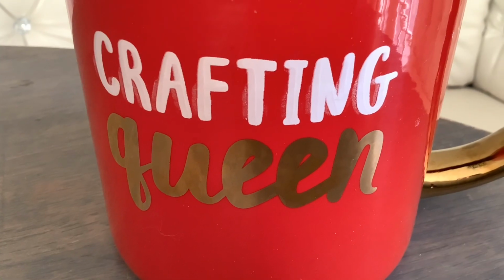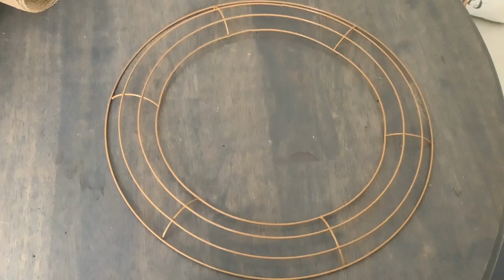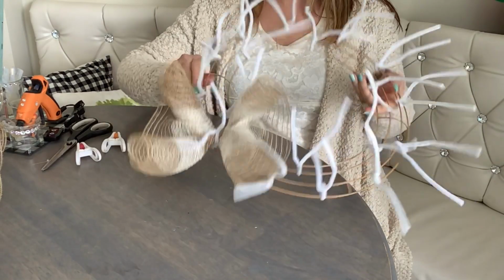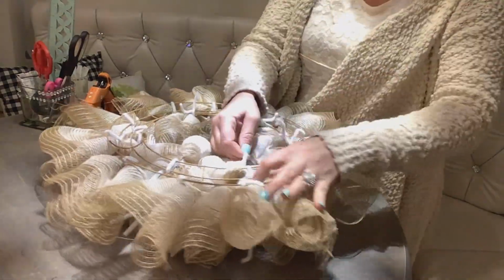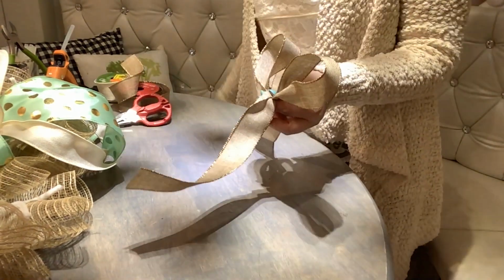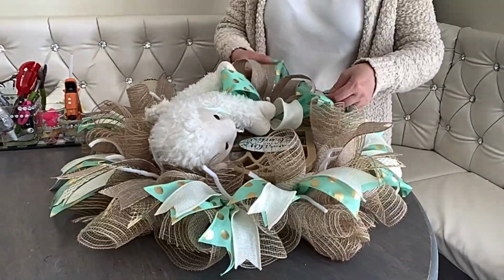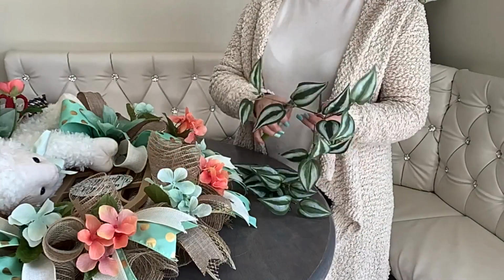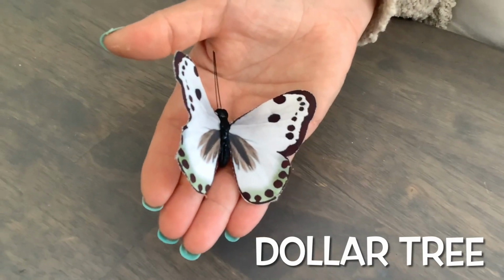Easter Deco Mesh Wreath with a Lamb | Religious Easter Decorations | Dollar Tree DIY!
Worthy is the lamb!  Check out this beautiful religious Easter wreath.  Deco mesh wreath with Dollar Tree florals and arch window sign from Dollar Tree.  Dollar Tree DIY, lamb wreath.

. Join my private group & share your creations with other Besties
❤️ ~ Kathy